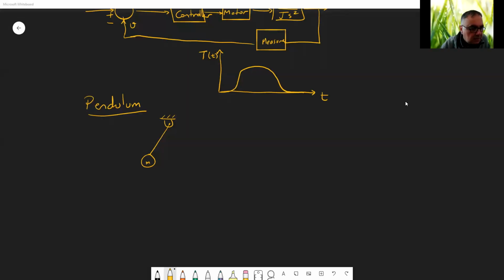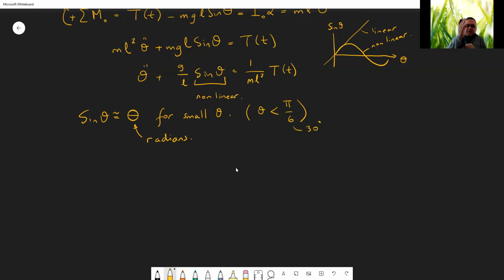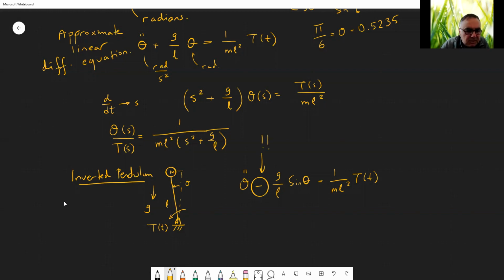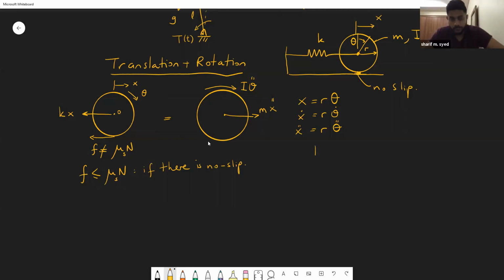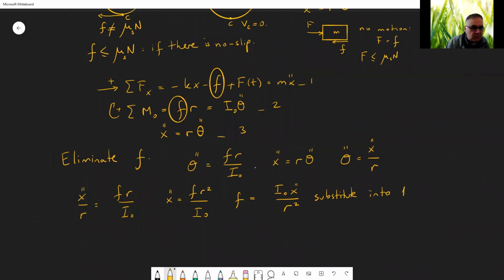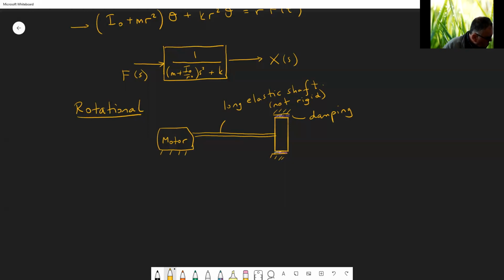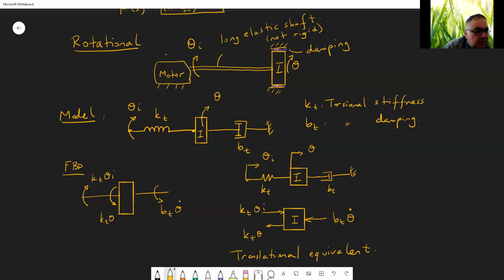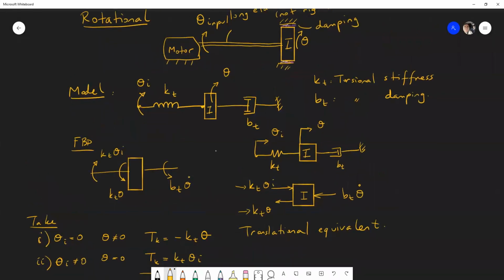Modeling Mech Systems 2